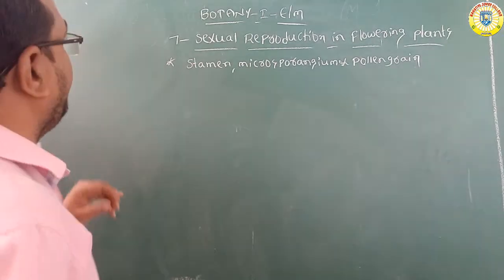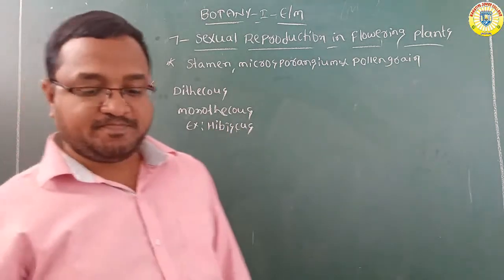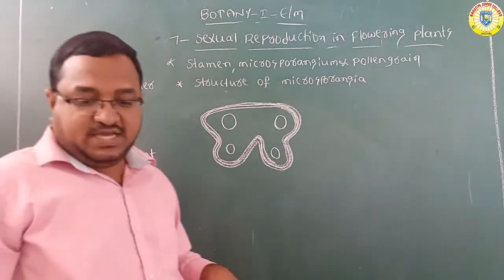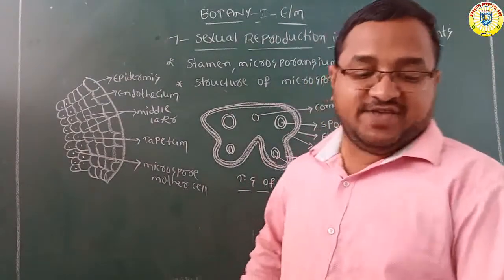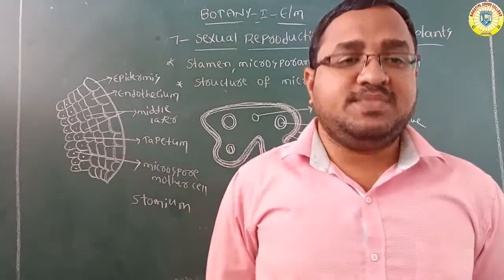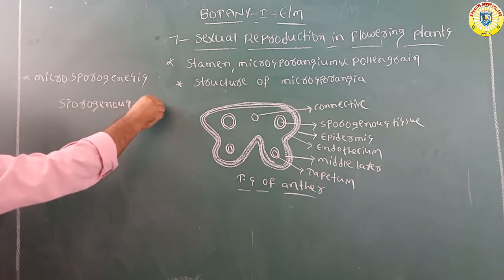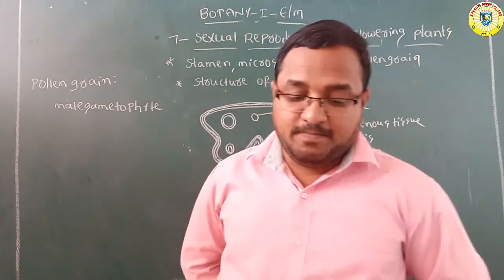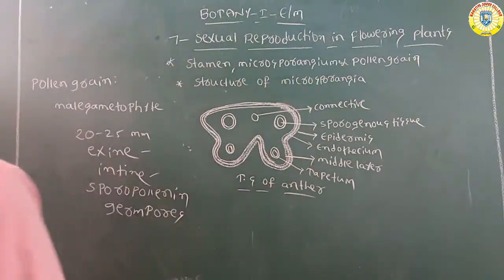FIRST YEAR BOTANY(DAY-32)EM